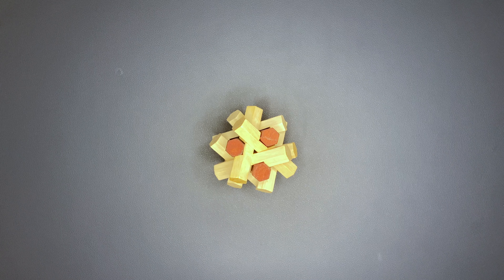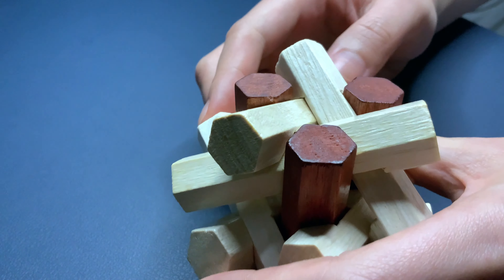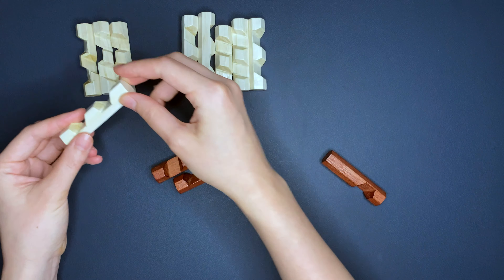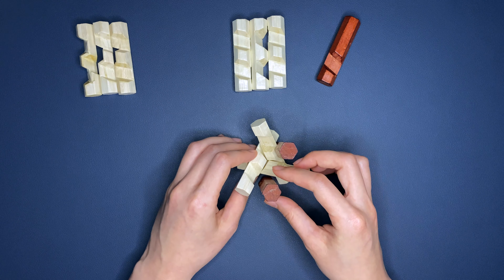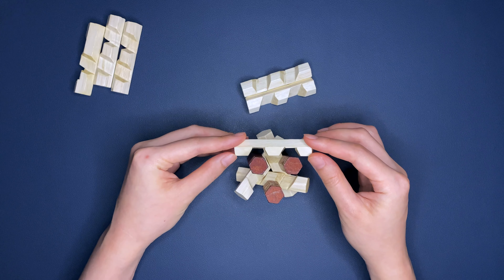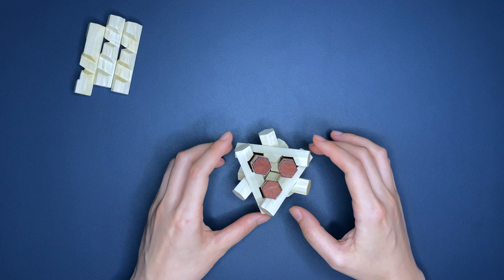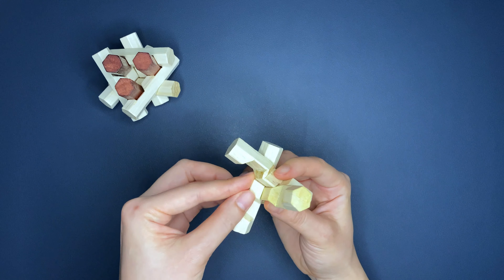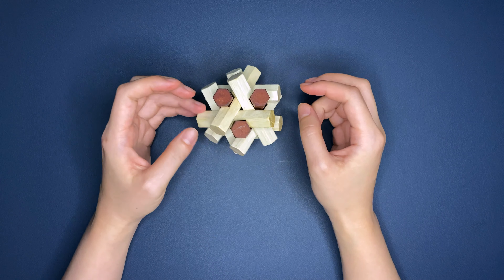How To SOLVE the twelve sisters hexagon puzzle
Today we show how to solve the Twelve Sisters wooden hexagon puzzle and more importantly, how to put it back together!